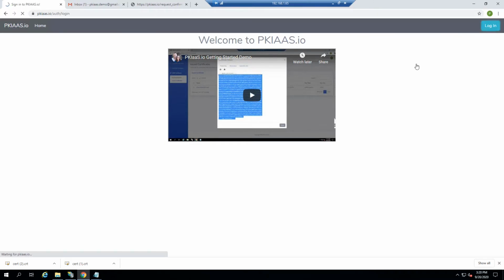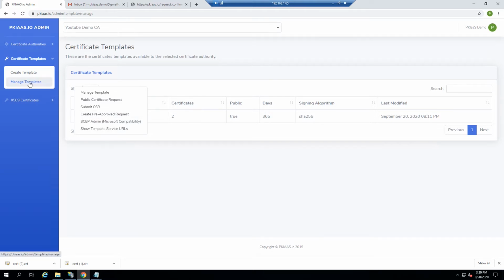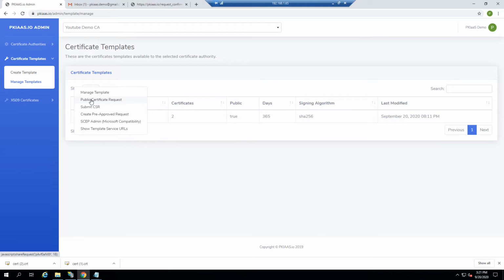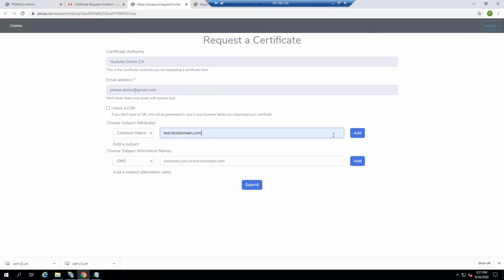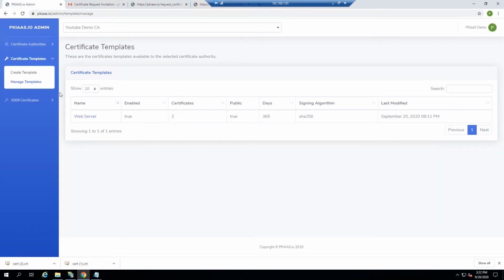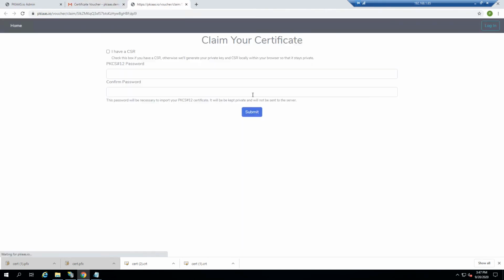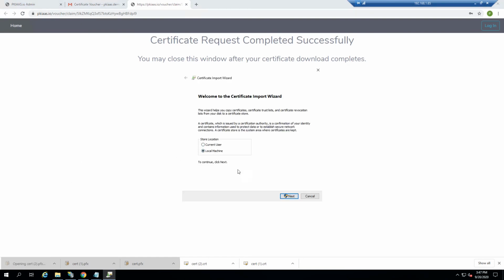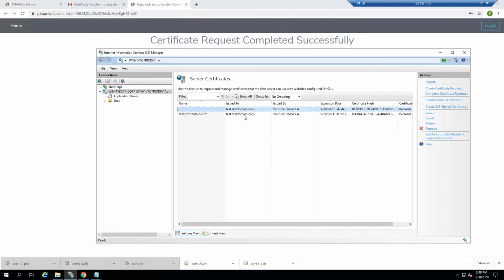PKIaaS.io Certificate Request and Issuance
A quick overview of certificate request and issuance with PKIaas.io.